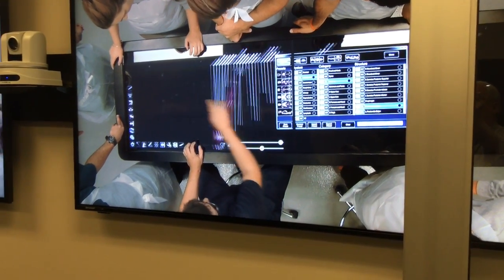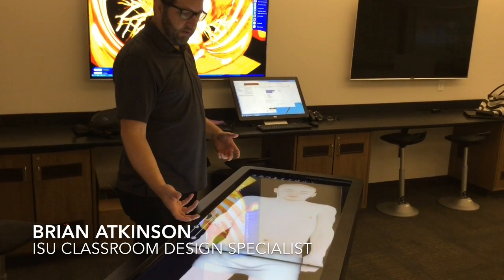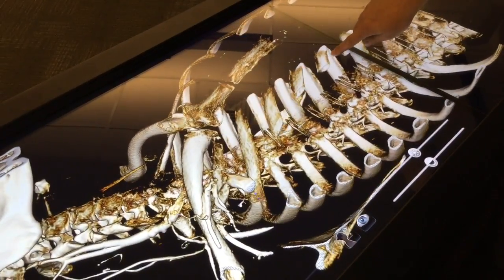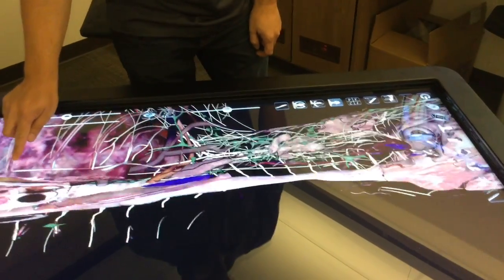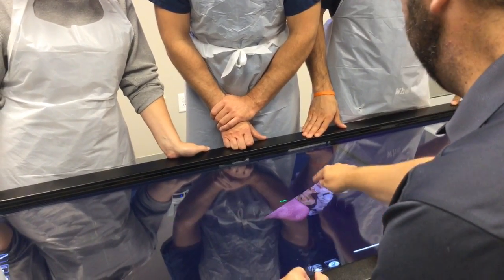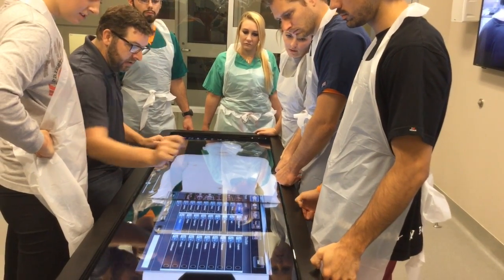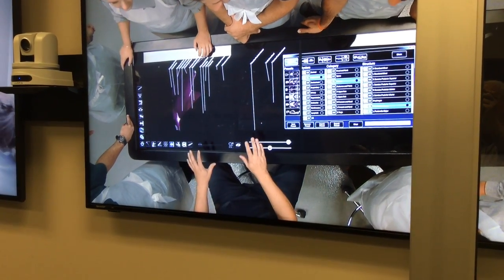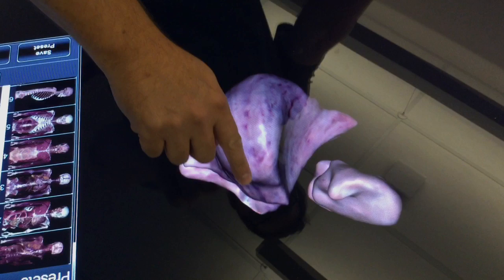Learning from virtual bodies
Idaho State University physician assistant students  in Meridian study anatomy from a virtual cadaver.